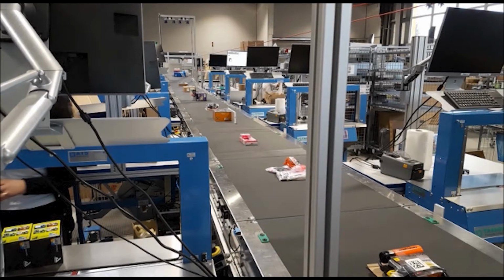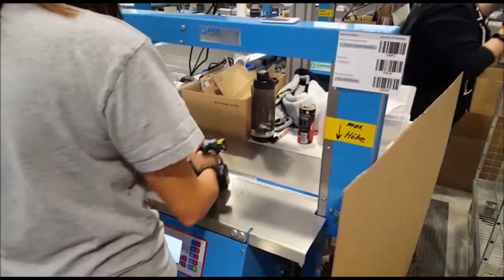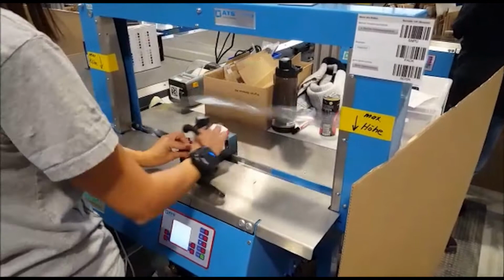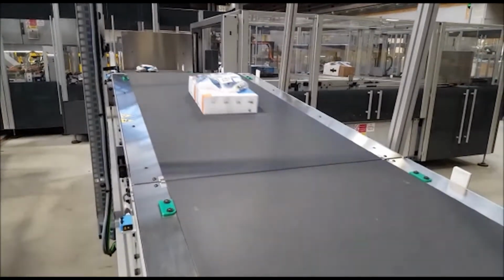Ultrasonic Banding For E-Commerce With Custom Box Sizing Equipment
Thank you for landing on our channel! We are Felins Inc. and we are your premier source for packaging and bundling solutions. We also have other product lines in strapping, stretch film banding, and rubber banding. All our solutions are environmentally friendly because every packaging decision should help, not hurt, our planet.

FELINS
SIMPLIFY • SOLVE • SUSTAIN